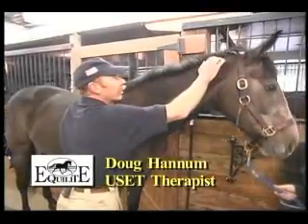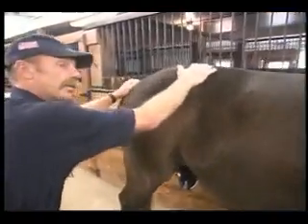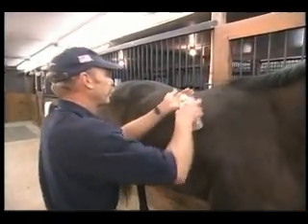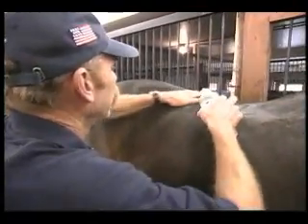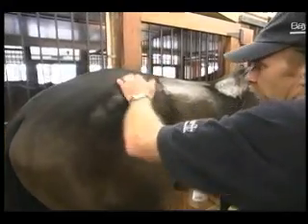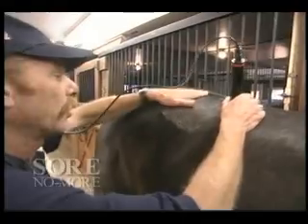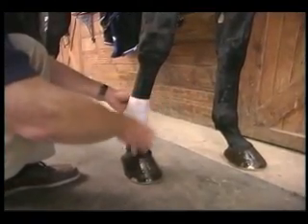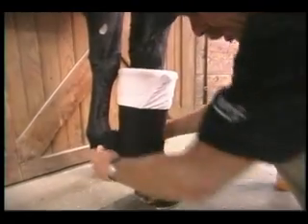Doug Hannum & Sore No More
Doug Hannum, physical therapist for the US Equestrian Team keeps Sore-No-More as part of his therapy maintenance protocol.